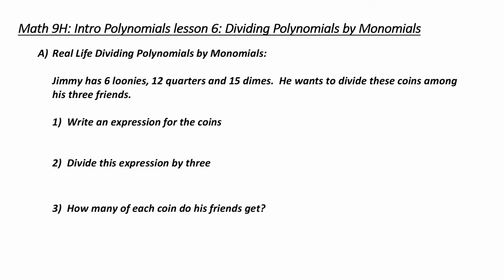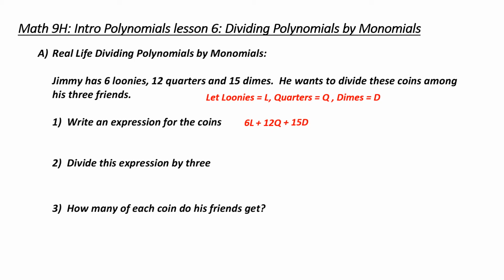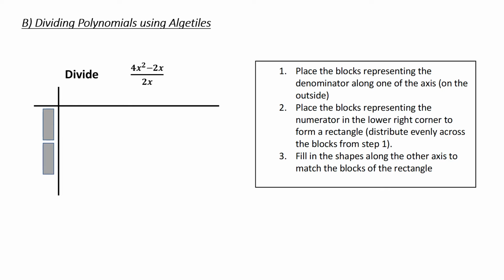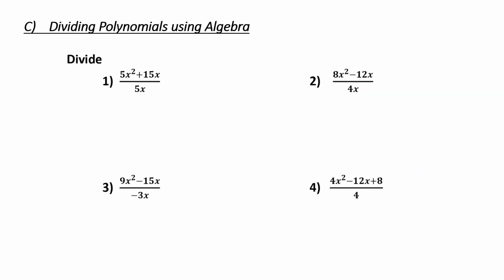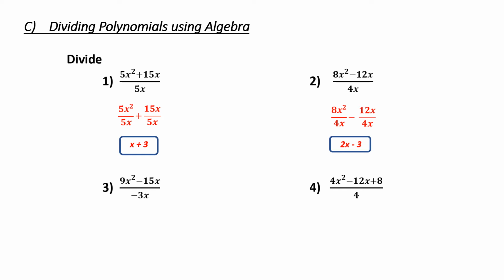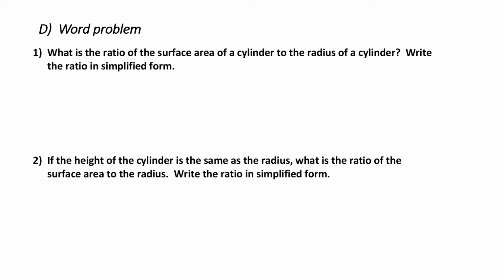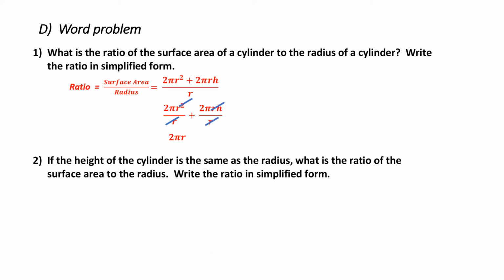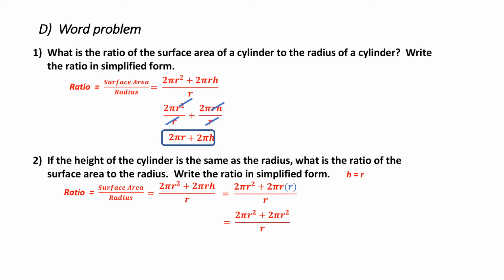Math 9: Intro Polynomials: lesson 6: Dividing Polynomials by Monomials